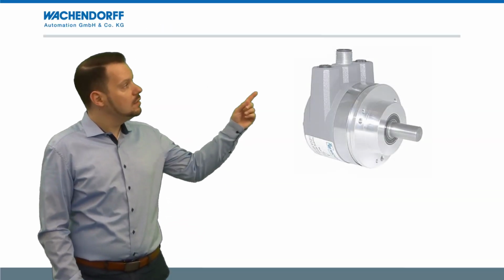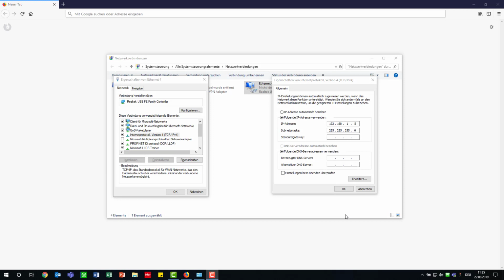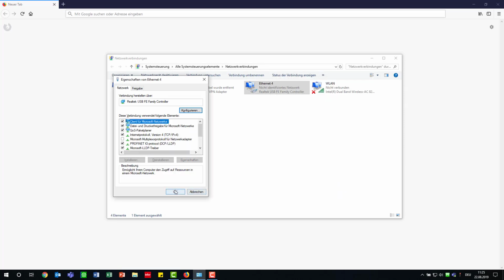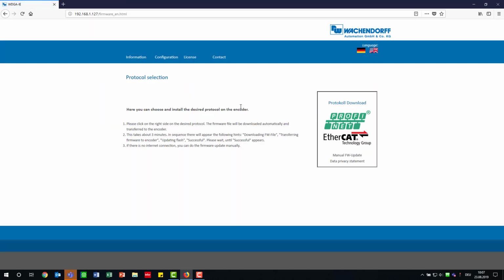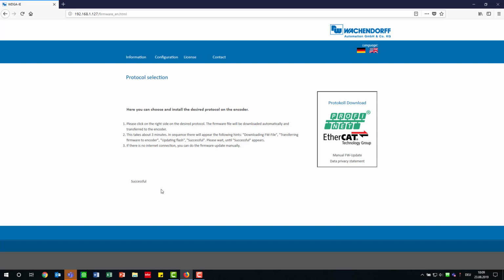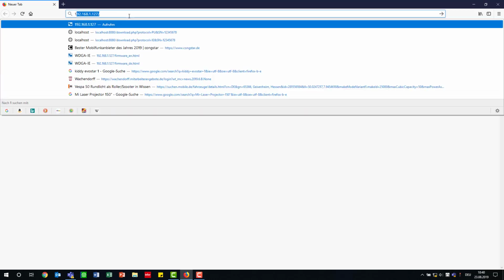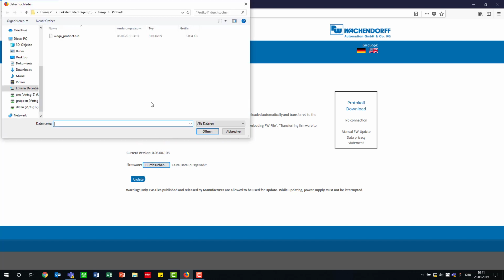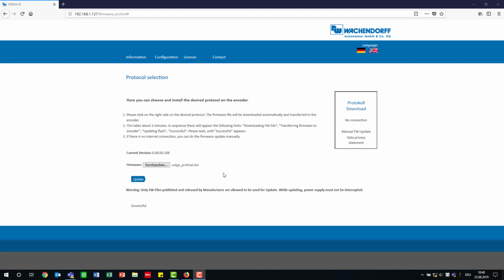ONE-Click protocol installation Universal IE encoder (english)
Universal Industrial Ethernet absolute encoder with selectable protocol (PROFINET-IO, EtherCAT)
Protocol selection by click
- Protocol selectable via web server.
- Solid shaft, end hollow shaft and smallest encoder in the world.
- All functions can be used even with the fastest cycle times.
- Optimizes storage costs.